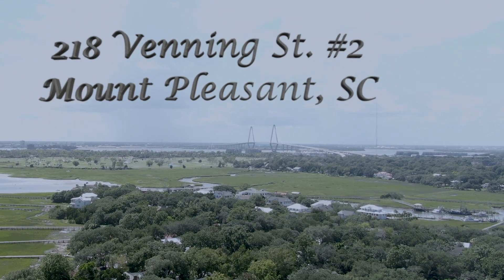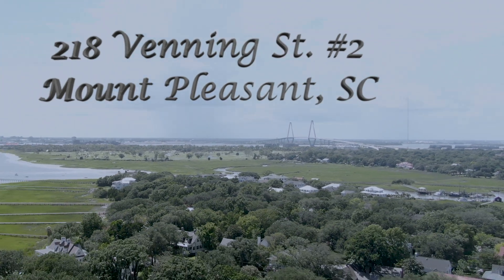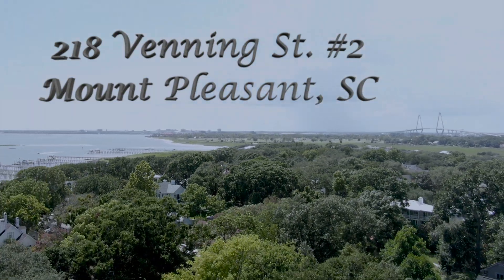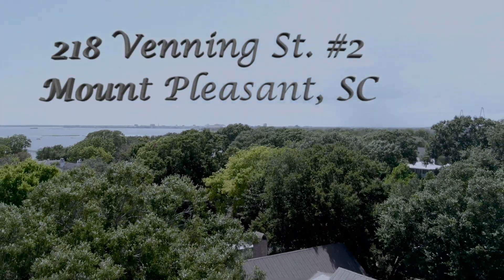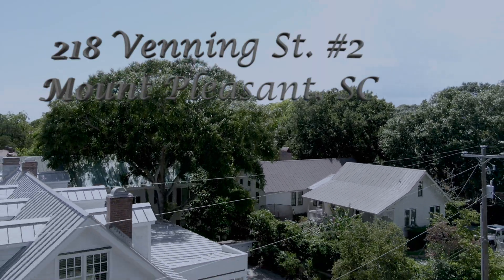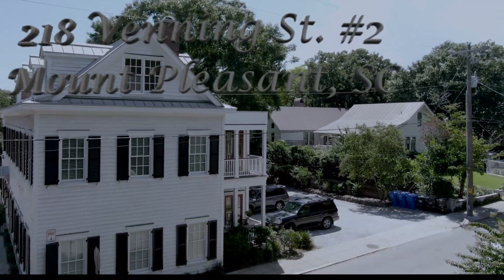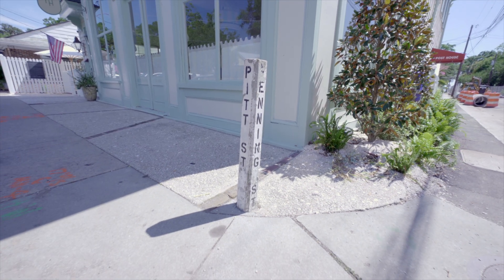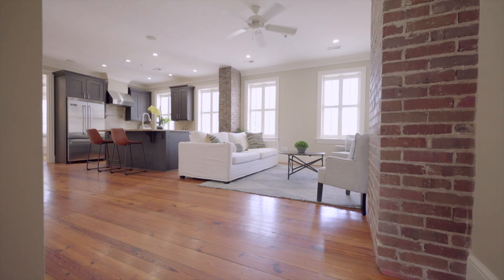218 Venning St #2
Located in the HEART the Old Village and situated in the beautiful historic post-Reconstruction era building at the foot of Pitt Street & the Charleston Harbor, and featured in popular television series, this elegant 4 bedroom, 4.5 bath condominium is one of 3 masterfully renovated and unique upscale residences that rarely come on the market. This gracious home features gorgeous antique heart pine throughout, exposed brick offering architectural interest, and lovely wood trim. The eat-in kitchen is open to the living room and features a large island, perfect for casual meals, food prep, and gathering with friends over a glass of wine. The kitchen also features Viking professional appliances that any chef would enjoy along with granite counters & window seating. The floor plan was designed
to fit any lifestyle. The master suite is located downstairs, along with a 2nd bedroom with ensuite bath, study/office, powder room and washer/dryer. Upstairs, you will find 2 additional graciously sized bedrooms with ensuite baths and beautiful vistas. 218 Venning is one of the few historic commercial buildings remaining in Mount Pleasant. Originally used as a live/work space, Lunden's Store, was a grocery, built and owned by a German family back in the mid to late 1800's. The building was converted into 3 condominiums in 2008, each with its own design, floor plan and personality. They all have common features: Secured Common Hallway, Pre-wired Sound System, Viking Appliances, Rennai Hot Water Heater, Custom Trim Packages, Porches, Views of Pitt Street and Church Street, 2 Off Street Parking spaces as well as a storage area for each unit. The regime covers all of the exterior, common spaces, as well as propane usage each month.